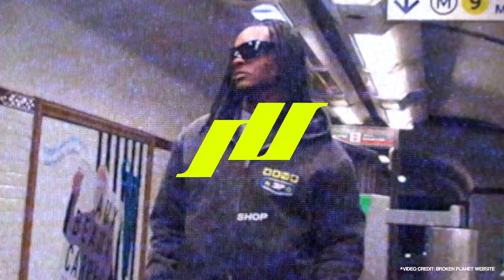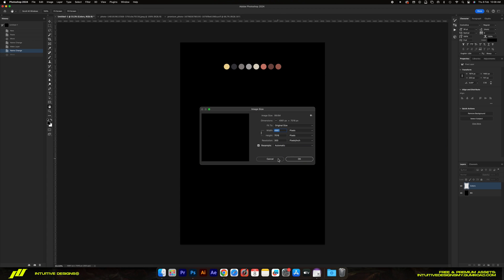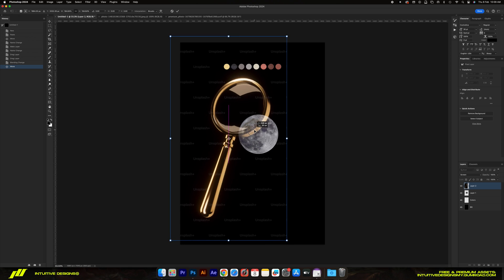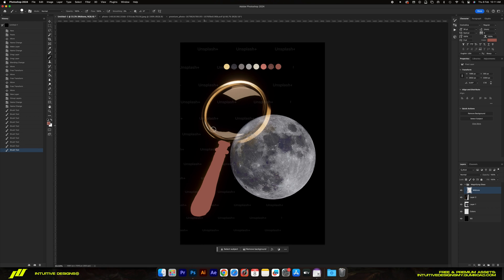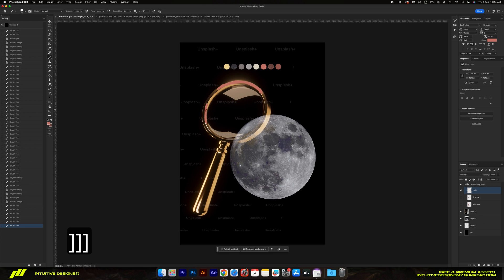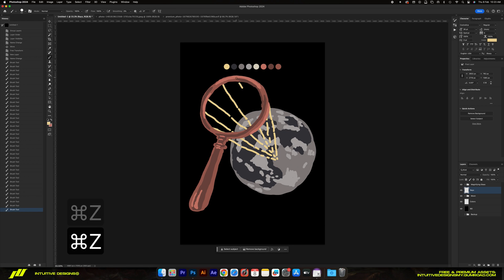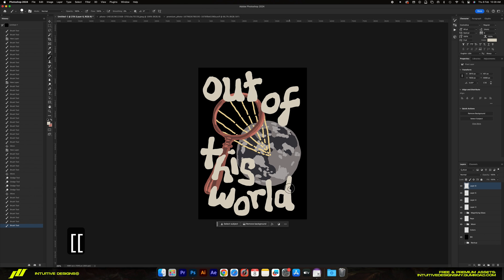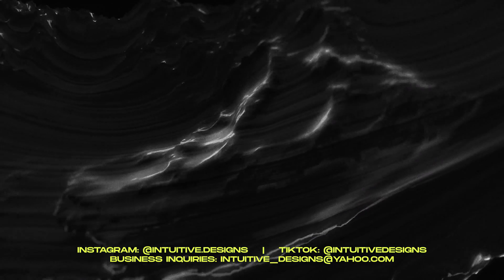How to Design Shirts Like BROKEN PLANET | Photoshop Streetwear Tutorial 2024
A dead simple Photoshop tutorial on how to design like BROKEN PLANET. Suitable for Photoshop users of all levels, even total beginners!

TIMESTAMPS:
0:00 Intro
0:25 FREE DOWNLOAD
0:48 PART 1
7:48 PART 2